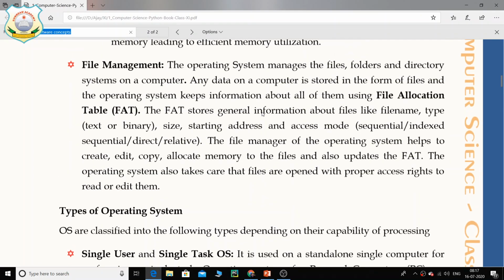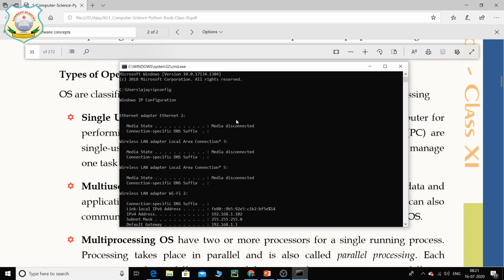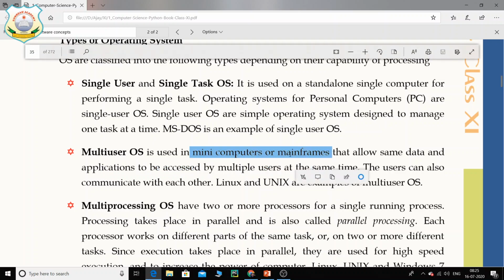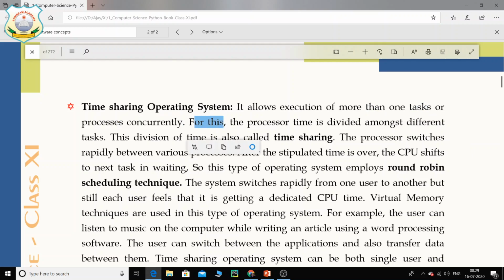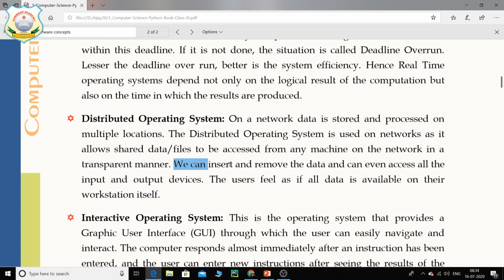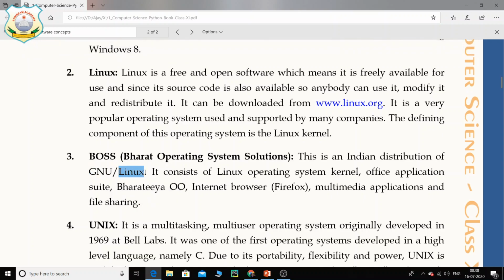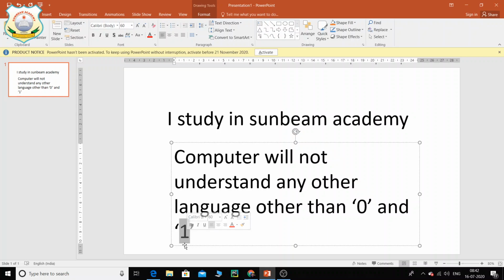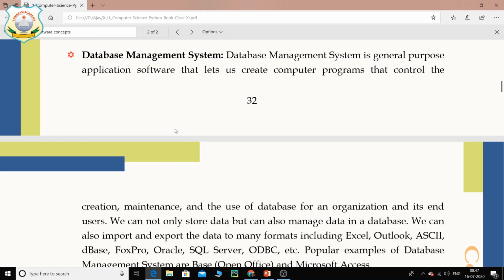Software Concepts - Various OS